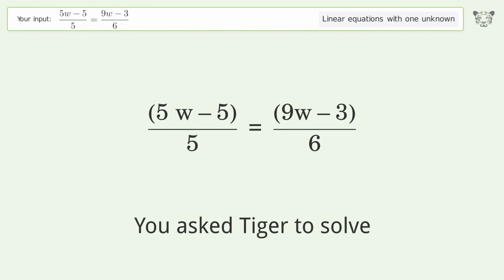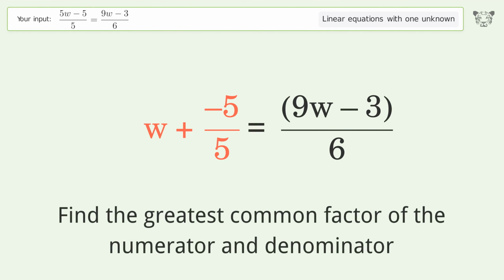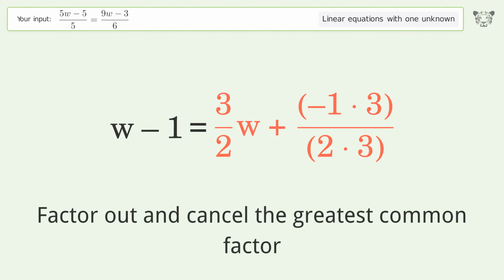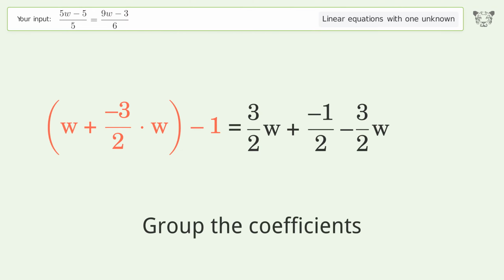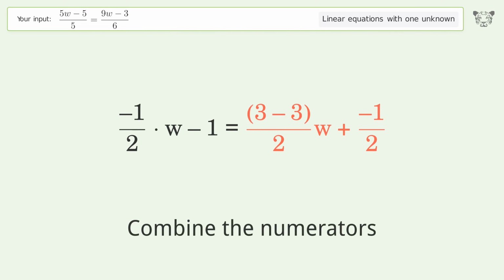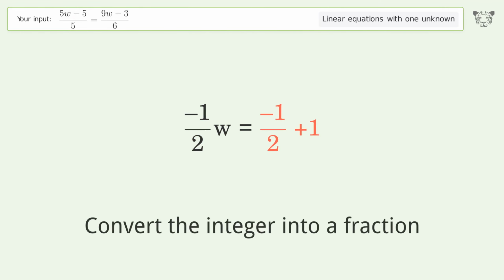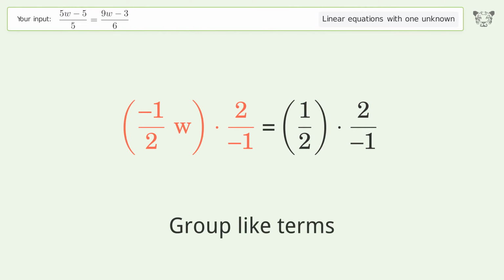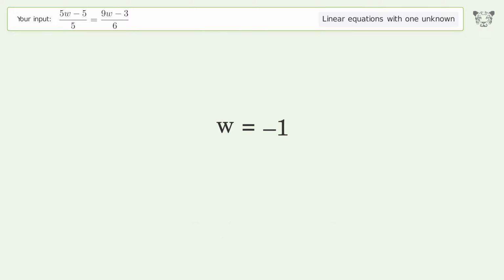Solve (5w-5)/5=(9w-3)/6: Linear Equation Video Solution | Tiger Algebra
Struggling with (5w-5)/5=(9w-3)/6? Watch our step-by-step video on Tiger Algebra to master this linear equation effortlessly.